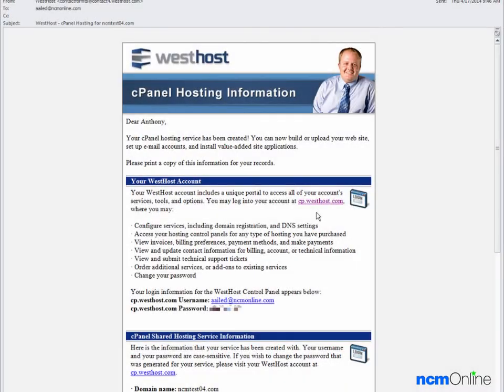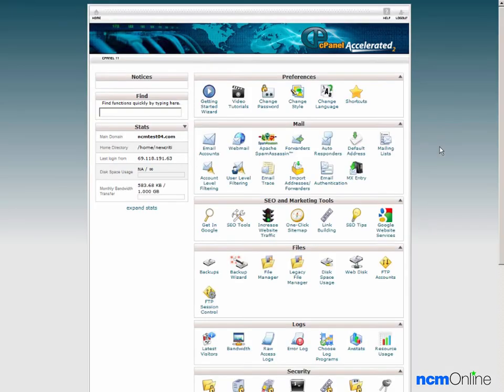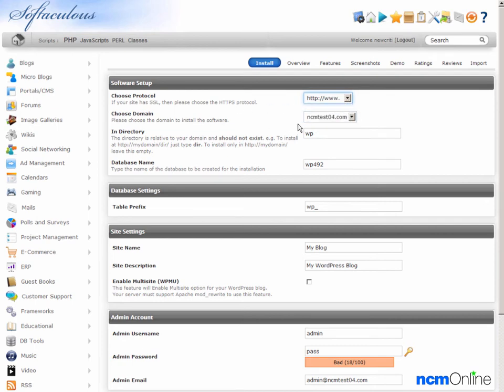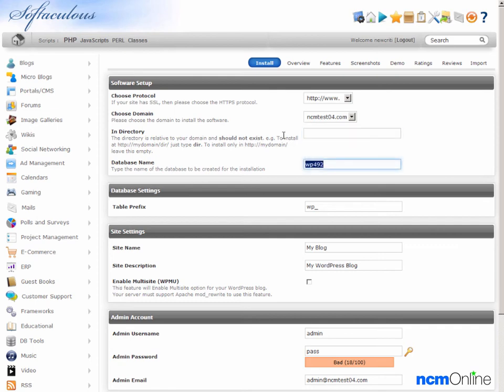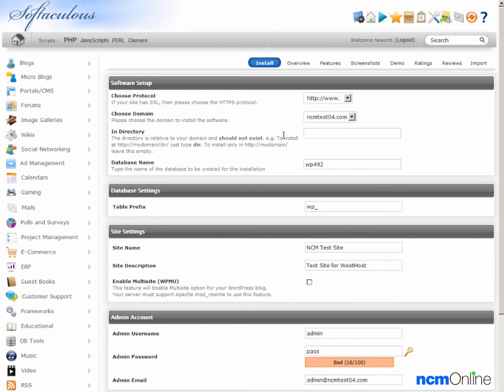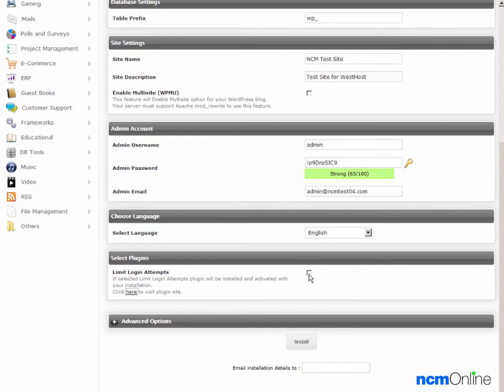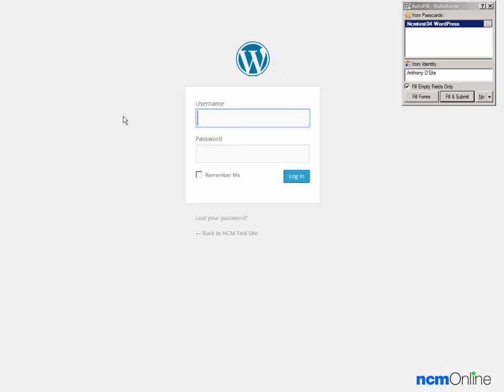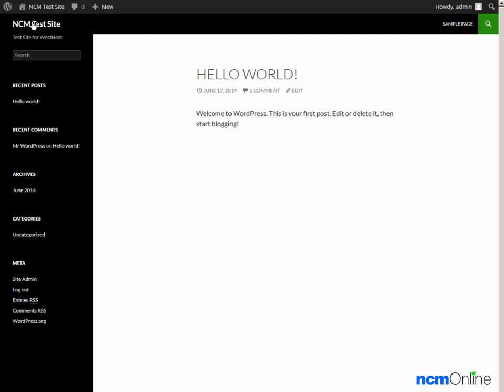How to install WordPress on WestHost web hosting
This video tutorial will show you exactly how to install WordPress on your WestHost shared hosting account using the cPanel control panel and the Softaculous 1-click script installer. To read NCM Online's WestHost review, and to see uptime and speed testing results, please visit the link above.